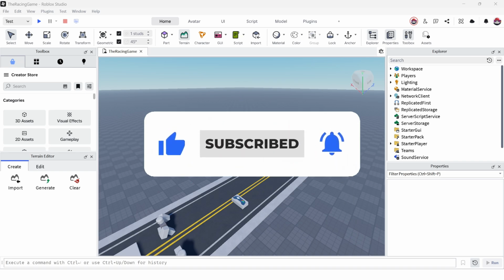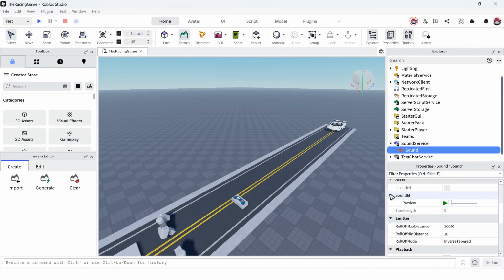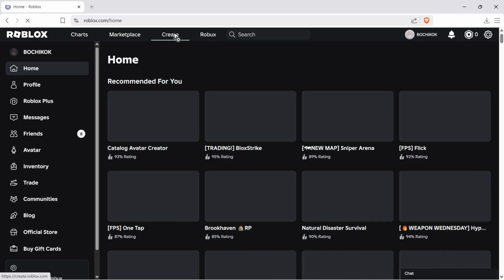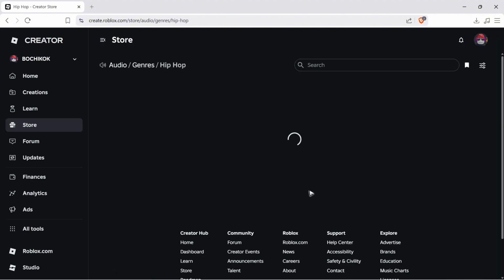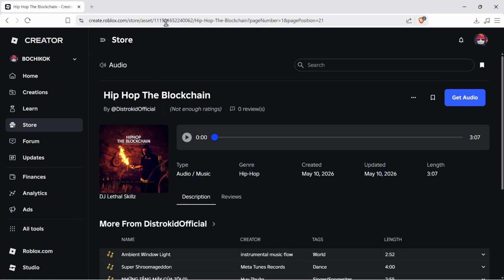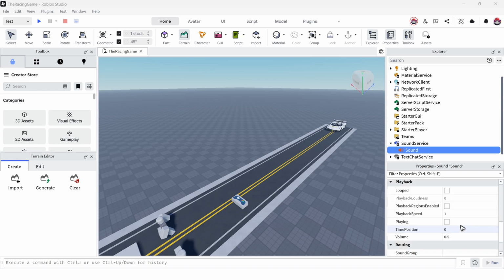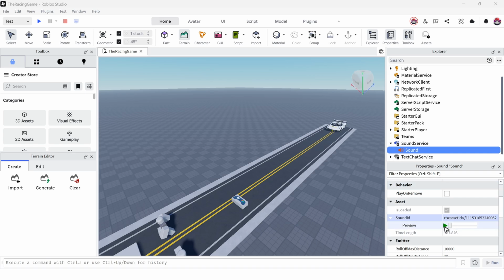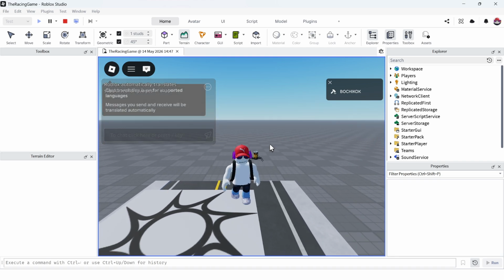How To Add Music To Game In Roblox Studio (Full Guide 2026)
How To Add Music To Game In Roblox Studio

In this video, I will show you how to add music to a game in Roblox Studio. Background music and sound effects can make Roblox games more immersive and enjoyable for players. Many developers are unsure how to import audio IDs and configure sound settings correctly in Roblox Studio. In this step-by-step tutorial, I will guide you through adding and playing music inside your Roblox game.

00:00 Introduction
00:10 Add Music To Roblox Game